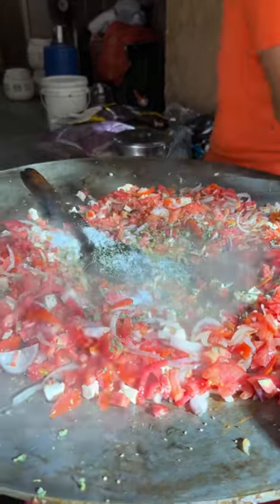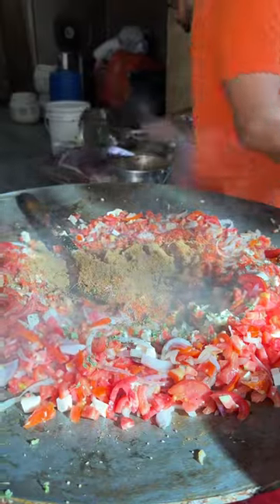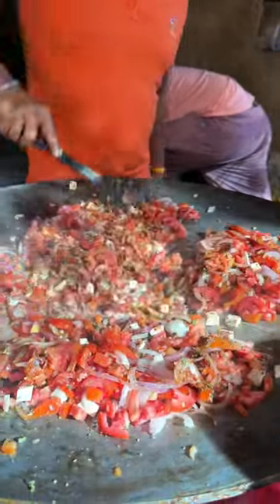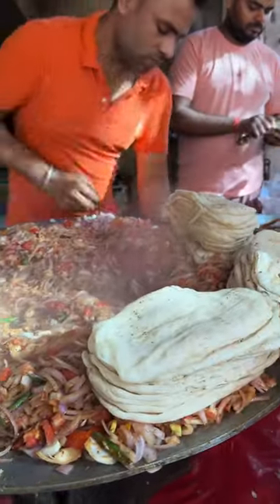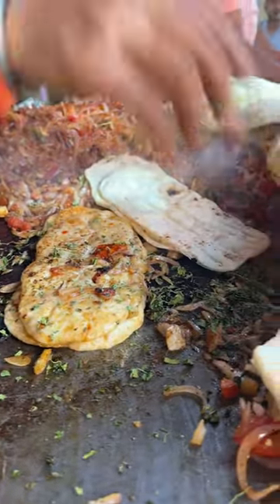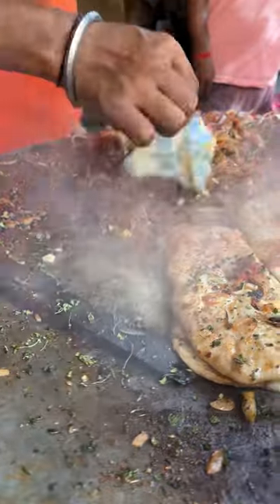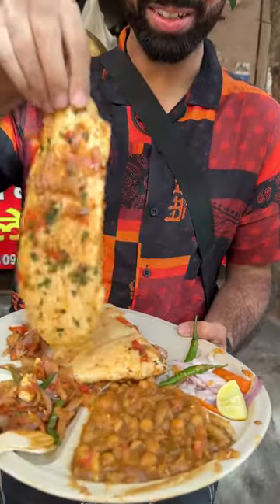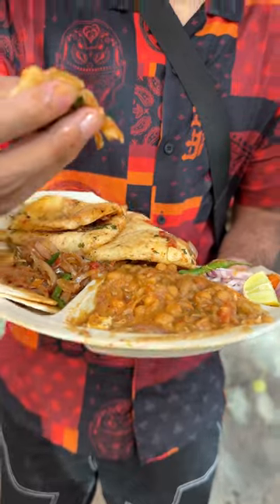Delhi Famous Chole Kulche Mayapuri ASMR.